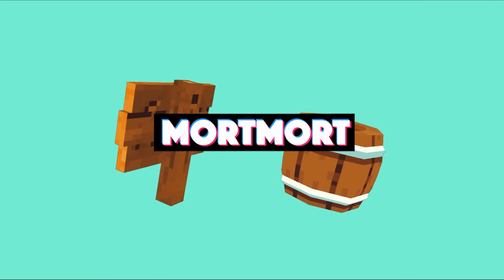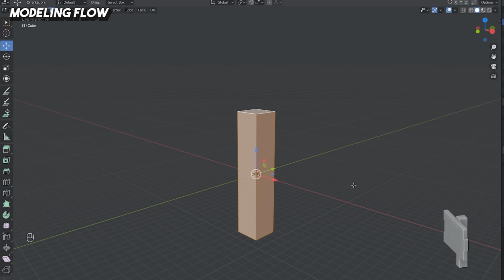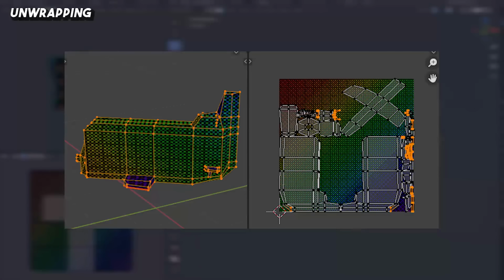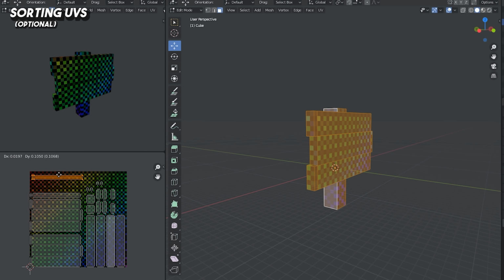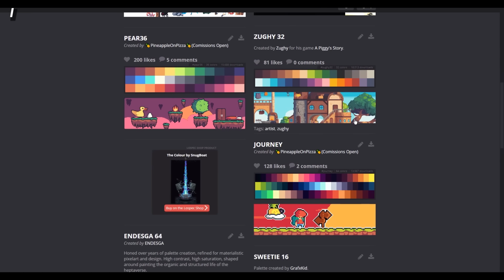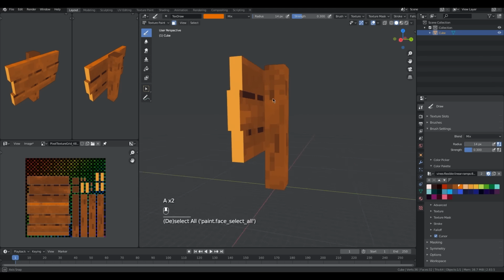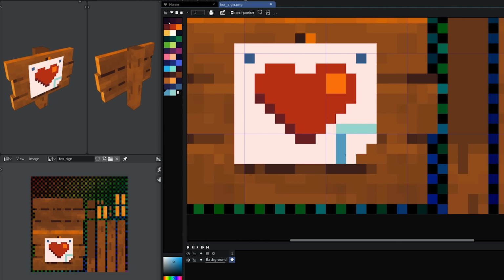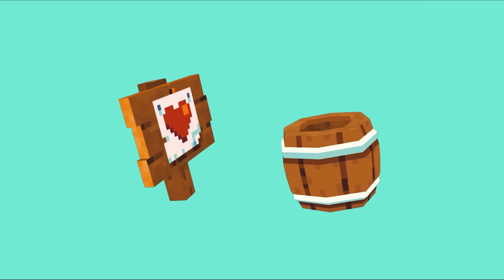Pixel Perfect Texture & Easy Unwrapping! in Blender 2.8 My Workflow Tutorial.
Edit: This video is old and newer better methoeds has propperly been found, please do some research or provide info in comments.

--Tools, Discord, Software & Socials in the Description--

Tools:

Mouse 1
Mouse 2
Monitor Stand
Gaming Capture Card

Desktop:
Disk Drivers
Graphics Card

Laptop:
Laptop Surface Pro
Surface Pro Pen

Be sure to share your journey of being a creative person
Down in the comments below, I’d love to hear how your
Progress is going, Pixel art, Traditional drawing or 3D.

Stay Creative!
 - Love Mort ♥

Timestamps:
0:00 intro
0:25 Addons
1:55 3D Pixel Grid
5:00 Modeling Workflow
7:01 Add Material/Texture
8:55 Interface setup
9:47 What is UVs?
10:27 Unwrapping
11:56 Pixel Density
14:24 Pixel Perfect Snapping
15:11 UV Sorting
16:32 Texture Methods
16:56 Texture Painting in Blender
28:26 Save Texture
29:03 Texture Painting In Art Software
33:29 Speed Model & Overview of everything
36:46 Closing Words